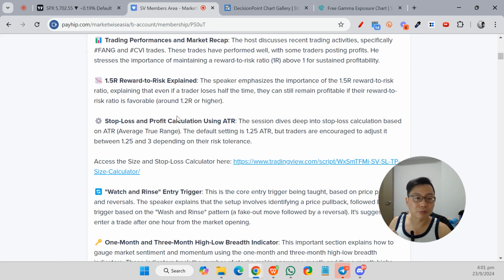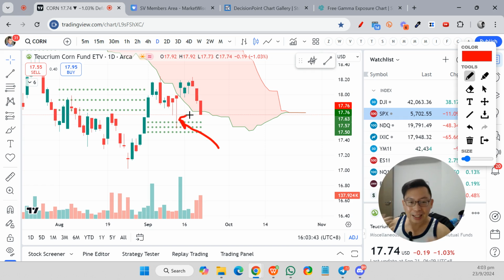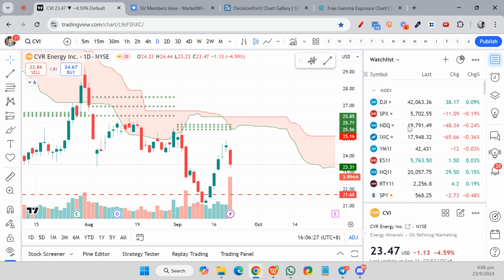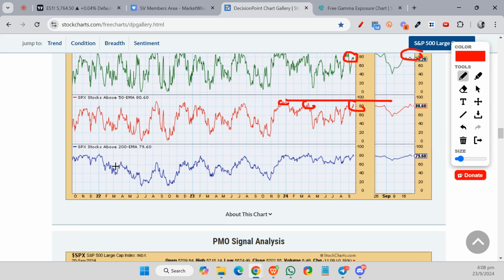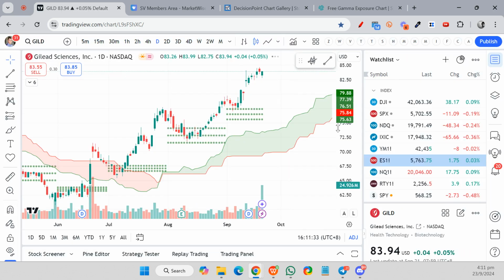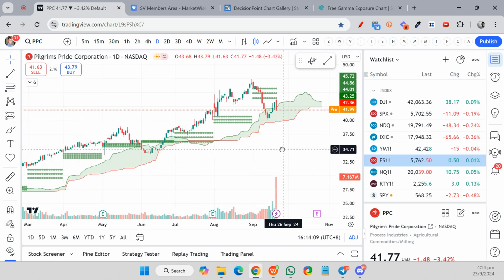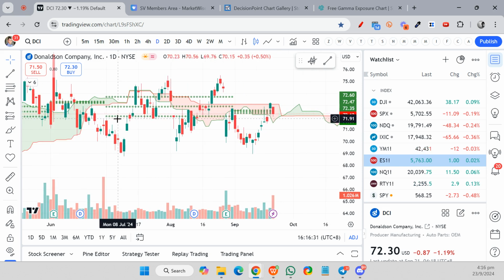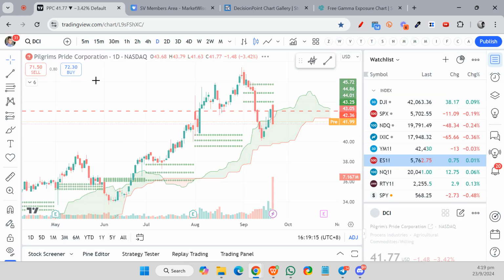Market Updates & Sectors to Watch - 23 September